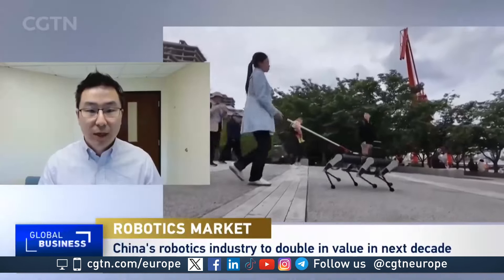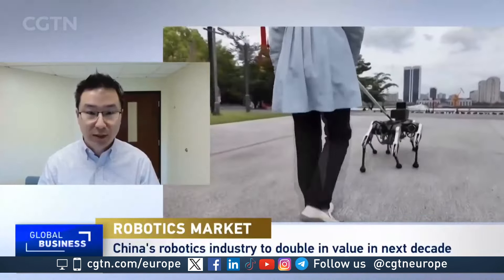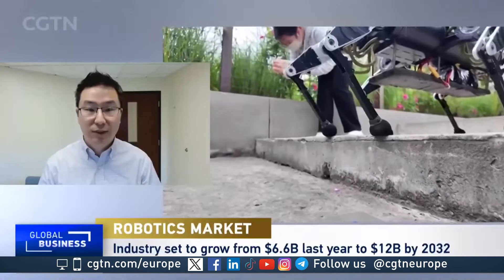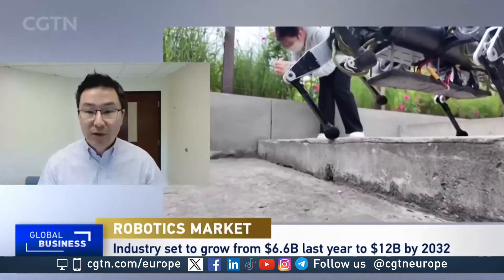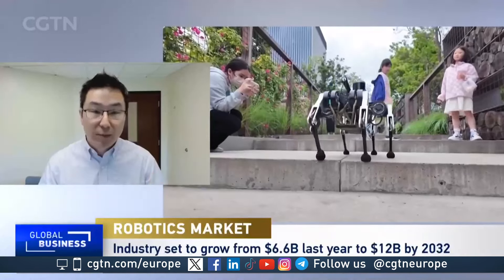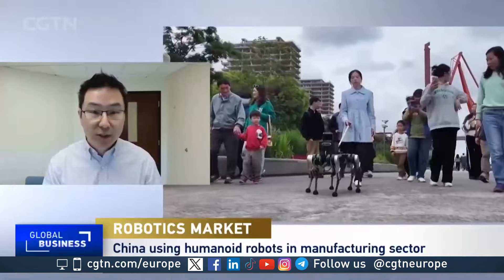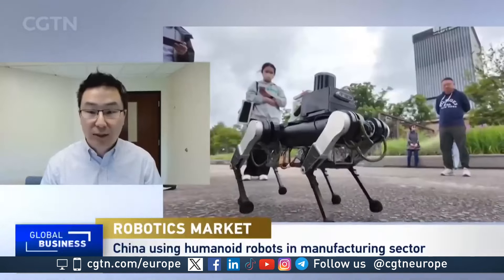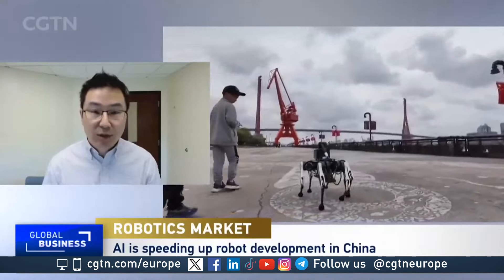China using humanoid robots in manufacturing sector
CGTN Europe discussed this with Zhang Shiqi, Associate Professor, Department of Computer Science at The State University of New York at Binghamton